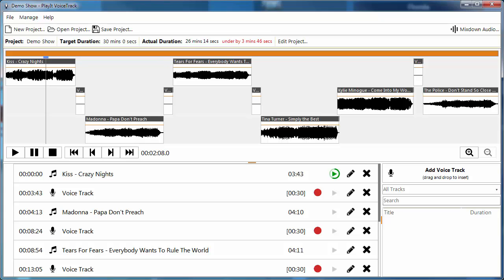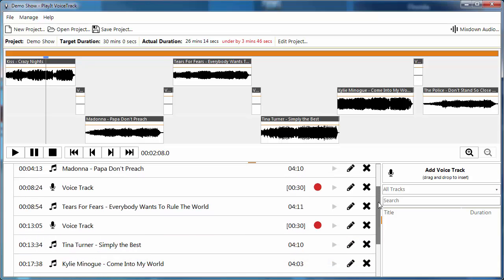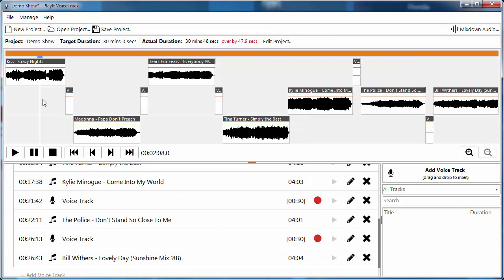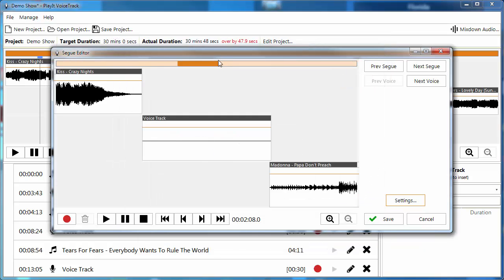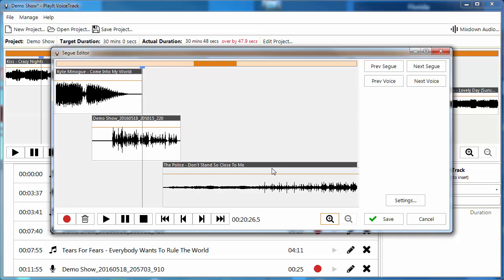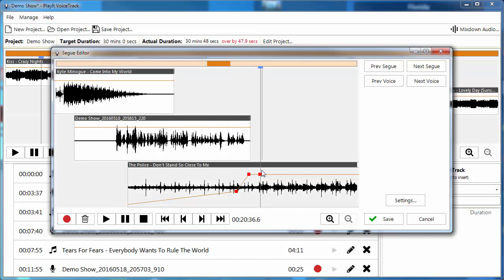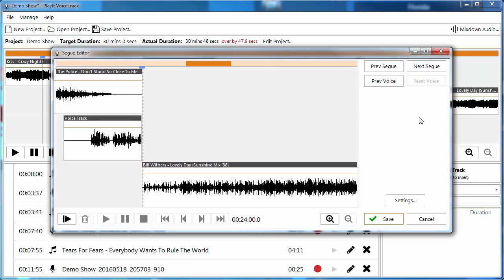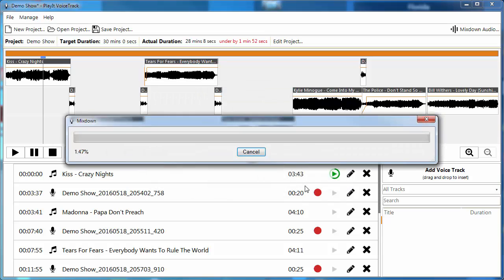"PlayIt VoiceTrack: Demonstration" by PlayIt Software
A quick demonstration of PlayIt VoiceTrack, the voice tracking software from PlayIt Software. The demonstration shows creating a playlist and recording voice links for a half hour radio show in around 5 minutes.